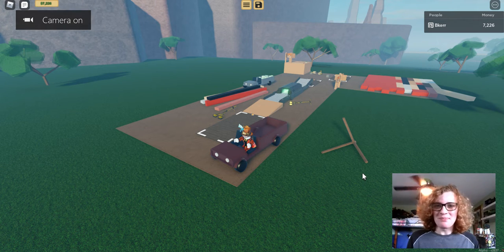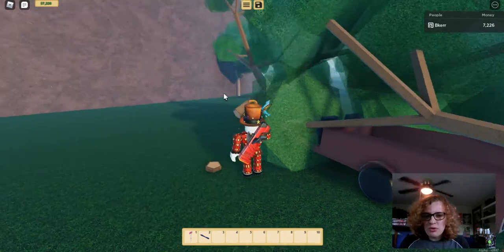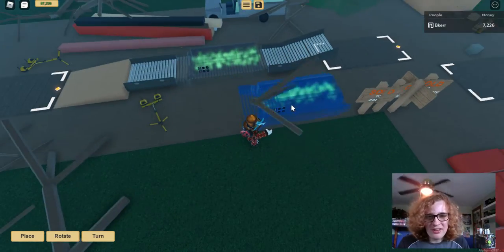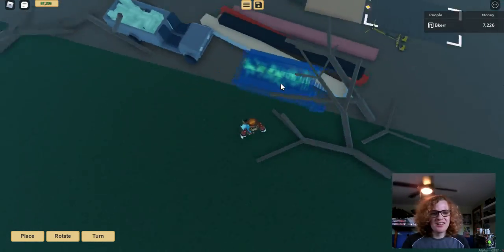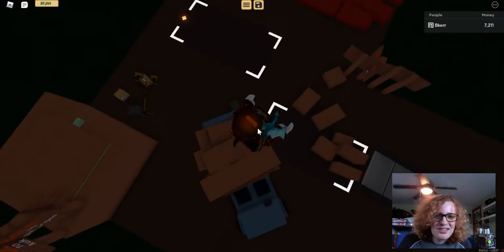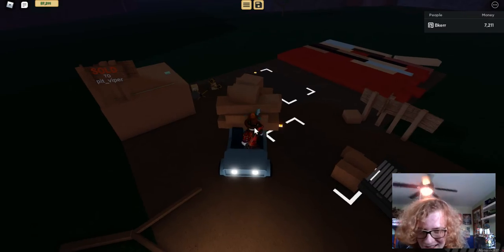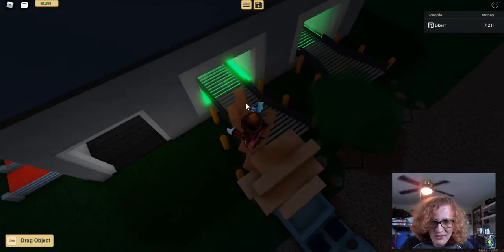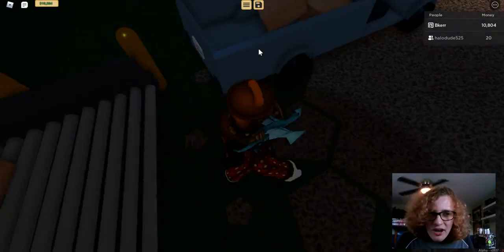How To Get Quick Cash $$$ Woodmill Inc (Alpha)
Today i chop trees, process, and sell their planked wood in about 10 minutes. if you would like me to start a letsplay comment below v v v thanks for watching!